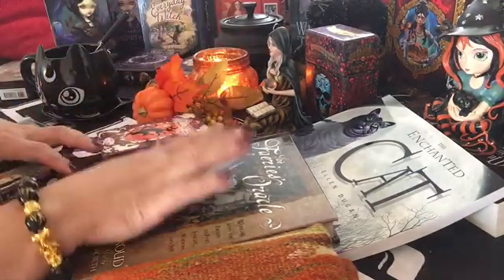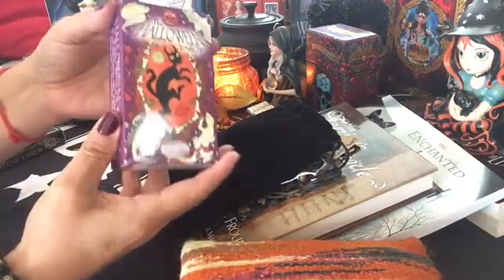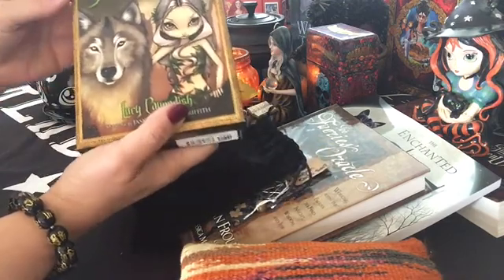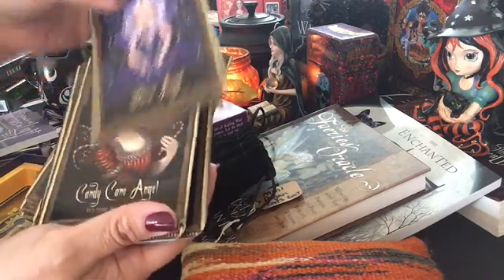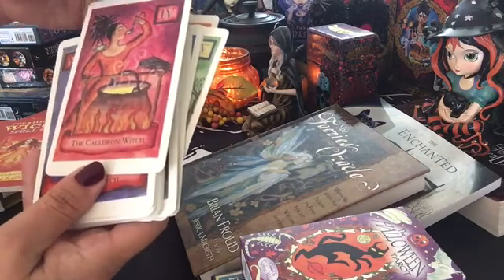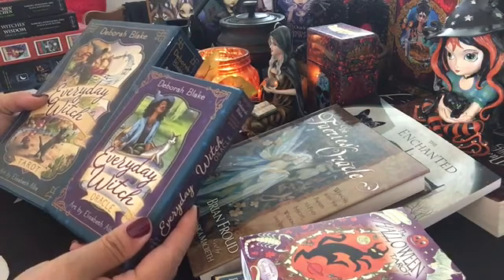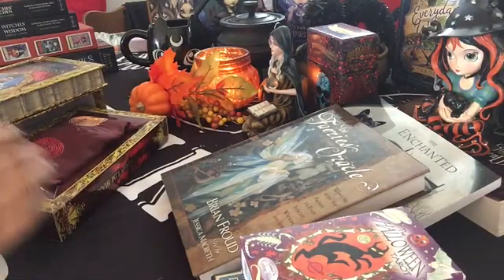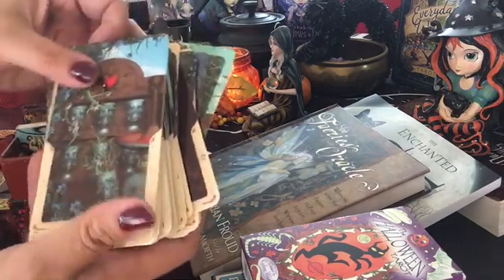Some of My Halloween Decks!🎃😸👻🧛‍♀️🧟‍♀️deck-collection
Enjoy My lil showing of some of my Halloween Decks!!!

🌻10%off using this code on all orders LVCXBP5B

Visit my online store for healings, items and more

🌻10%off using this code on all orders LVCXBP5B VISIT MY WEB

👉🧚🏻‍♀️JOIN THE FAIRY TEA CLUB AND GET THE FREE PDF BOOK DOWNLOAD AS SOON YOU JOIN

A DONATION TO KEEP THIS VIDEOS COMING UP, ITS GREATLY APPRECIATED 🙏❤️ 👇👇👇👇👇👇

🔮Free! This is the link to the free info for Aura protection

Disclamer We will not be held accountable for any interpretations or decisions made by any Clients based on information provided during any Reading. All information and/or advice given to you should not take the place of any medical, legal or financial advice given to you by a qualified professional. We accept no responsibility or liability for the use or misuse of information provided to you. These readings are done for informational or ENTERTAINMENT use only.